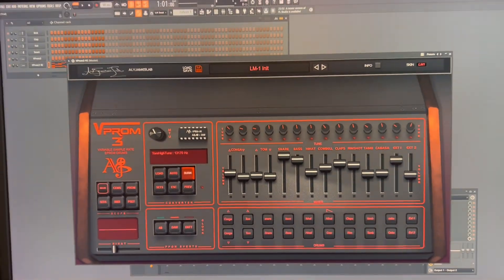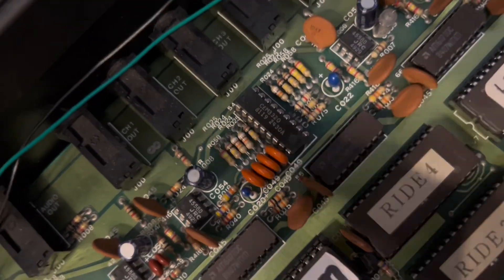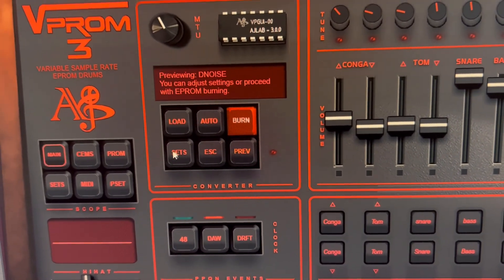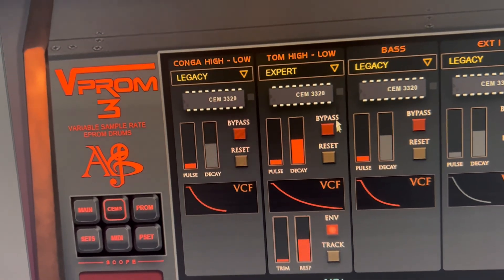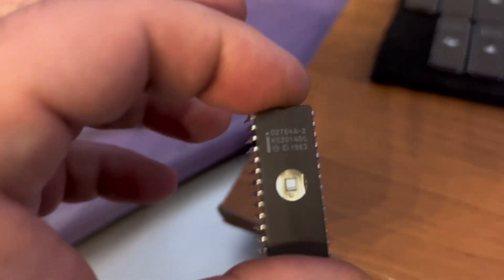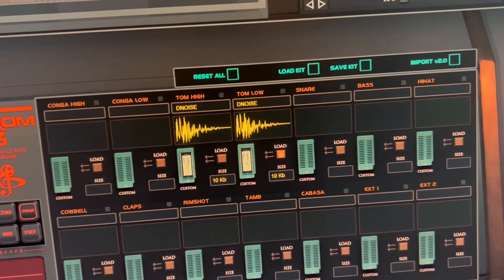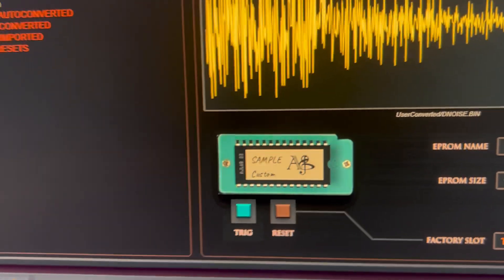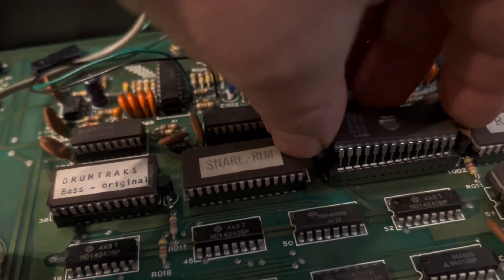VProm 3.0 Real EPROM Making - Loading in Hardware Drum-Machine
VProm 3.0 uses real EPROM reading thanks to its emulated ulaw DACs and accompanying circuitry, it can also sample from wav files and will create real EPROM binary files you can load in VProm but also into real compatible vintage drum-machines such as Linndrum, LM-1, DMX, DX, SCI Drumtraks etc… somebody asked to see the actual process so here it is with a Drumtraks.